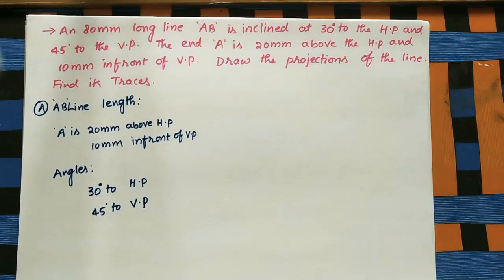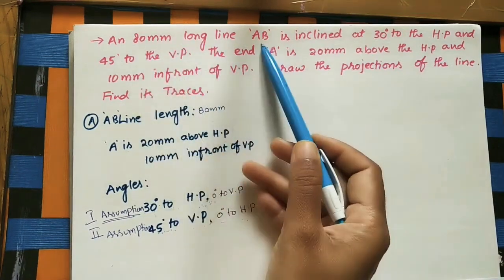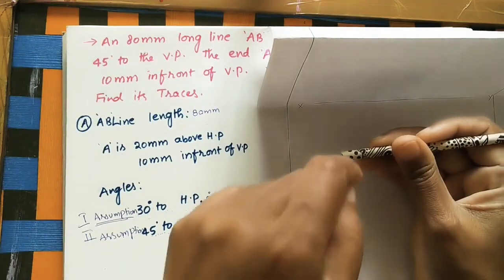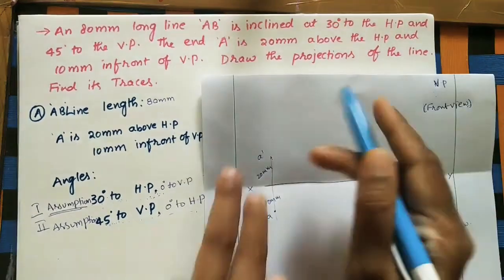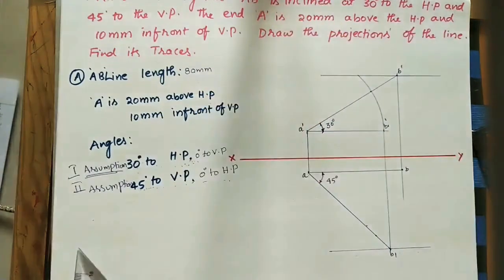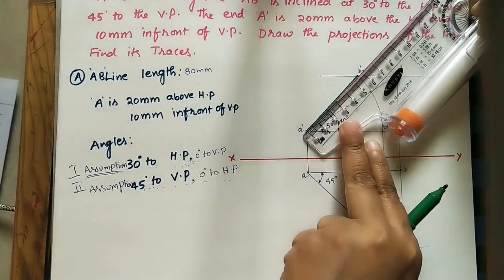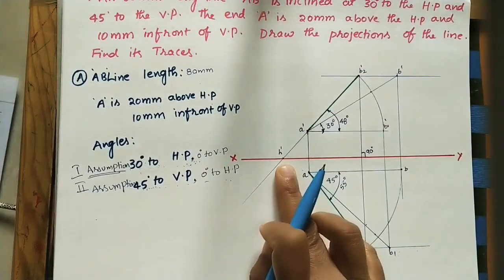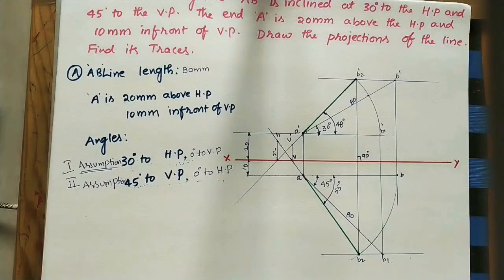Projections Of Lines :Line inclined to both H. P&V.P and it's Traces /Engg. Drawing /Engg. Graphics